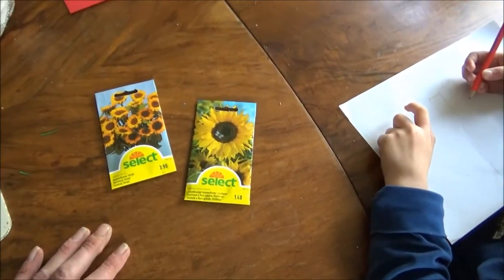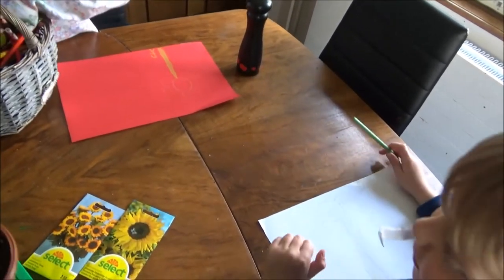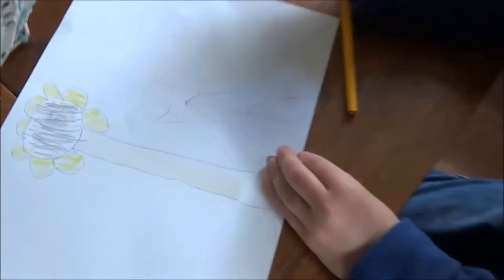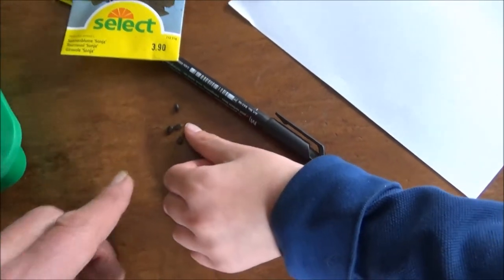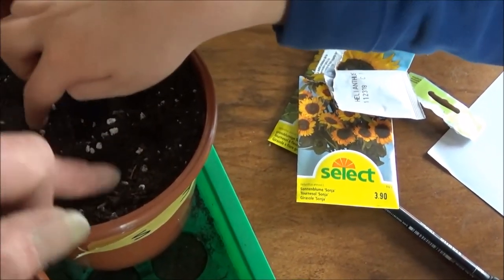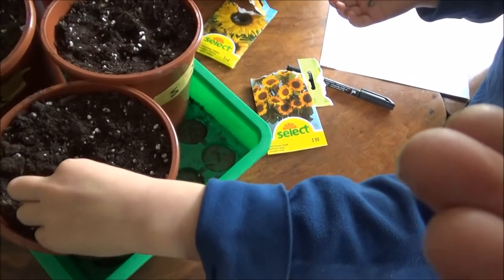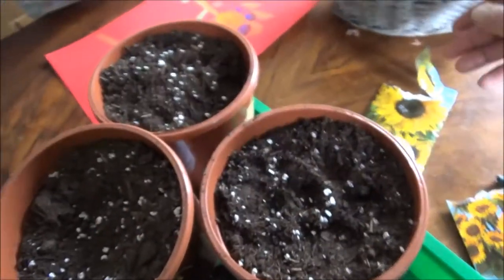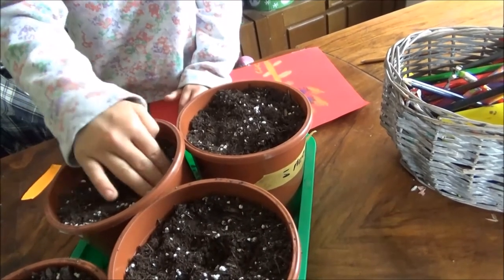SunflowerChallenge2018 The planting 05 04 18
Looking forward to winning the car. But a holiday for five would be nice too ;-)